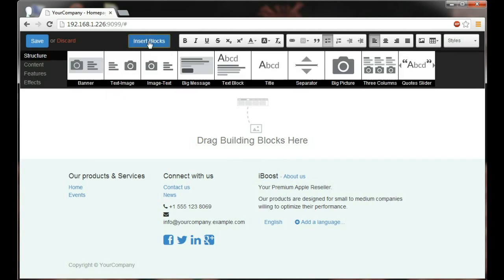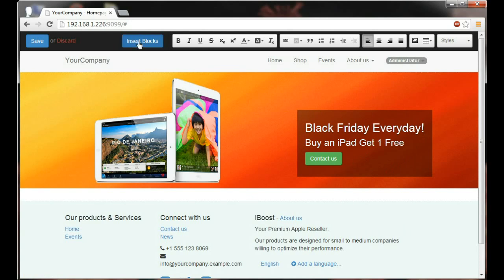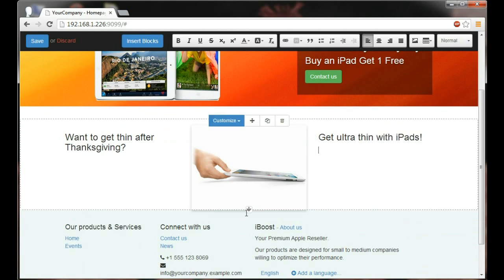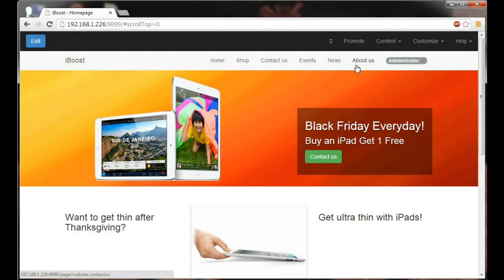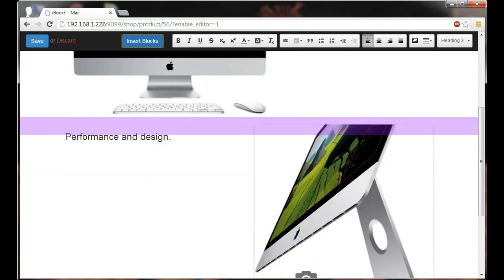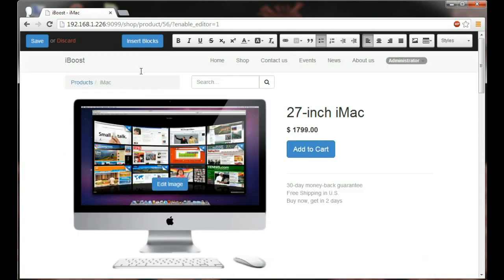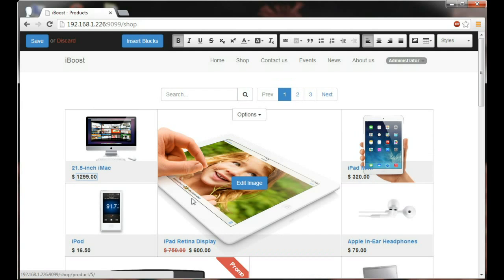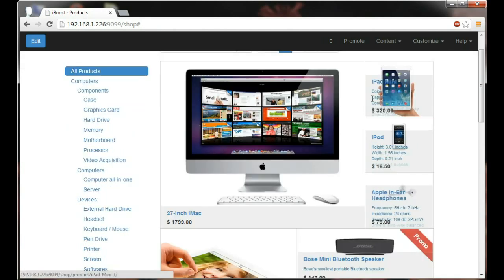Open Source Website Builder and eCommerce: OpenERP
Create enterprise grade website with our super easy builder. Use finely designed building blocks and edit everything inline. Benefit from out-of-the-box business features; e-Commerce, events, blogs, jobs announces, customer references, call-to-actions, etc.

This is a new open source application in Python/Javascript based on Bootstrap and OpenERP.